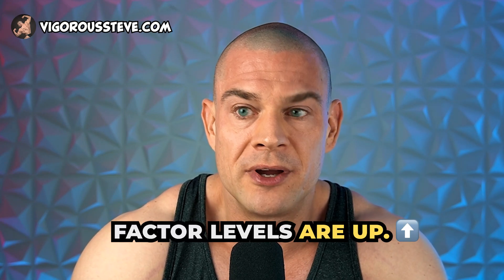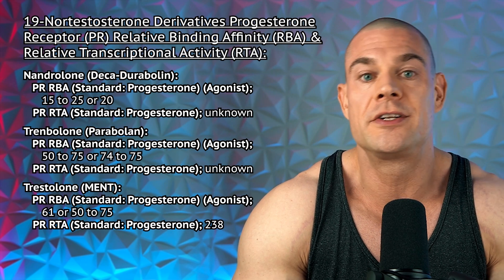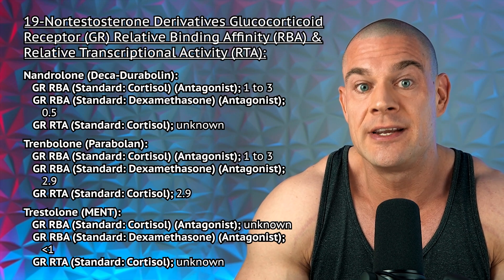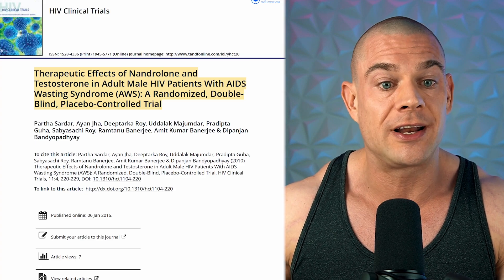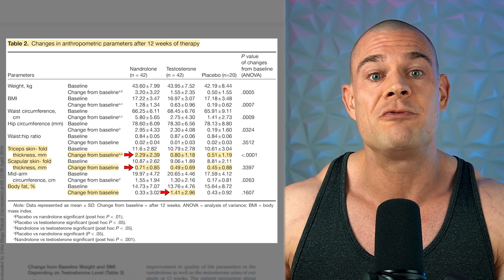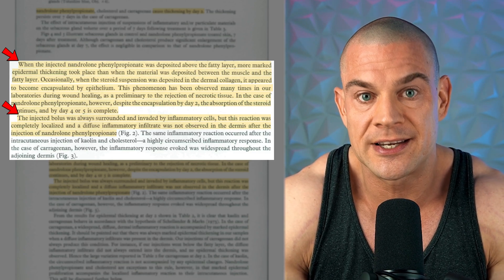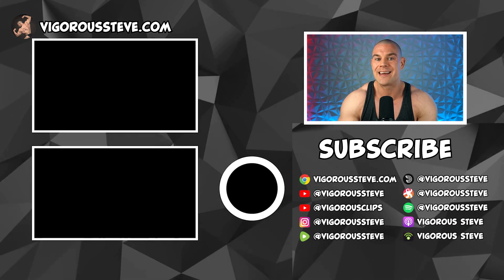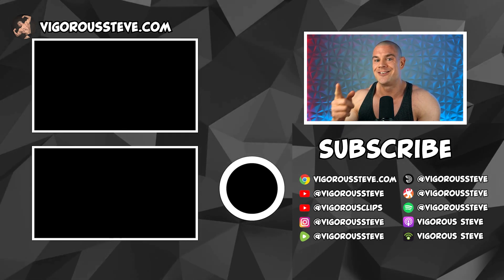Anabolic Steroids & EGF: The Unspoken Link to Thicker Skin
⚕ Vigorous Amazon Store (Bodybuilding Health Stuff):

TIMESTAMPS:
00:00 - Hit The Like Button!
00:15 – 19-Nor Estrogen Receptor Binding Affinity
01:48 – 19-Nor Progesterone Receptor Binding Affinity
03:00 – 19-Nor Glucocorticoid Receptor Binding Affinity
03:44 – 19-Nor Medical Treatment & Clinical Trial Dosages
05:12 – Studies On Nandrolone’s Potential Skin Thickening Effects
11:04 – Closing Thoughts

Clark, M.A. et al. (March, 1977) The effect of intracutaneous injections of micronized crystalline suspensions of nandrolone phenyl-propionate in the skin of female hairless hamsters. British Journal of Dermatology, 96(3):271-6. doi: 10.1111/j.1365-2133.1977.tb06136.x

Ojasoo, T. et al. (November, 1978) Unique steroid congeners for receptor studies. Cancer Research, 38(11 Pt 2):4186-98

Friedl, K.E. et al. (1991) Comparison of the effects of high dose testosterone and 19-nortestosterone to a replacement dose of testosterone on strength and body composition in normal men. The Journal of Steroid Biochemistry and Molecular Biology, 40(4-6):607-12. doi: 10.1016/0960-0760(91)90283-b

Hartgens, F. et al. (April, 2001) Body composition and anthropometry in bodybuilders: regional changes due to nandrolone decanoate administration. International Journal of Sports Medicine. 22(3):235-41. doi: 10.1055/s-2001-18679

Navarro, J.F. et al. (April, 2002) Randomized prospective comparison between erythropoietin and androgens in CAPD patients. Kidney International, 61(4):1537-44. doi: 10.1046/j.1523-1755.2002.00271.x

van Marken Lichtenbelt, W.D. et al. (March, 2004) Body composition changes in bodybuilders: a method comparison. Medicine & Science in Sports & Exercise, 36(3):490-7. doi: 10.1249/01.mss.0000117159.70295.73